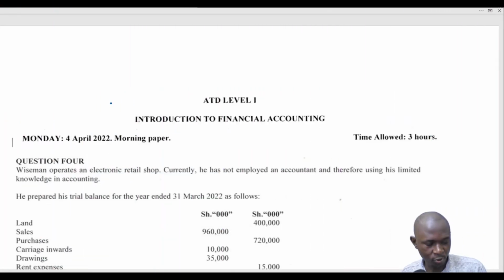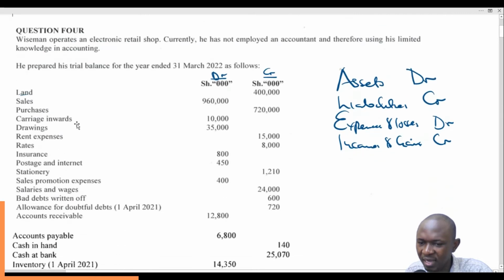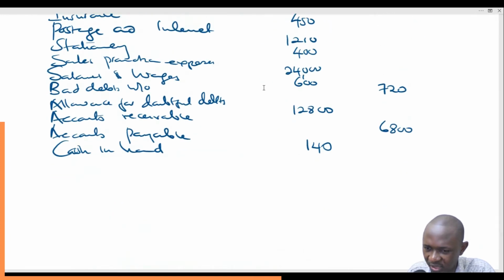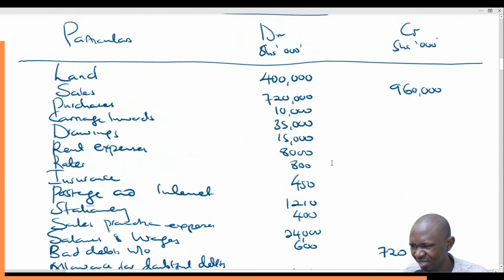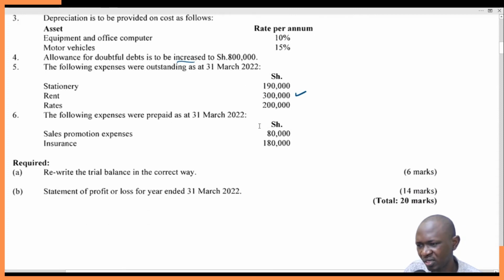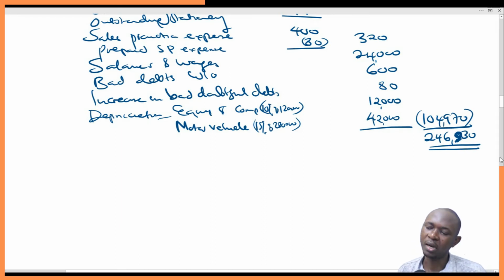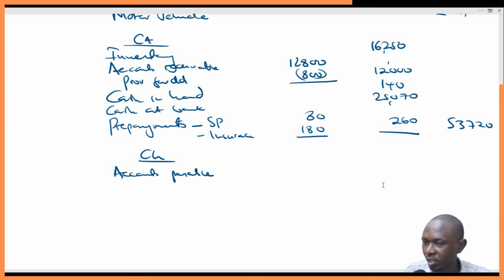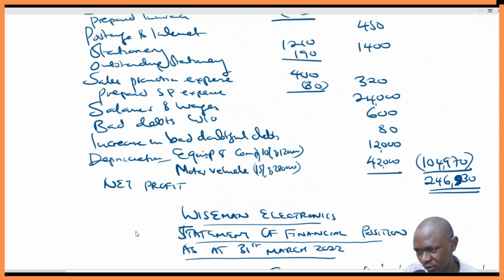ATD INTRODUCTION TO FINANCIAL ACCOUNTING APRIL 2022 Q4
// IMPORTANT LINKS